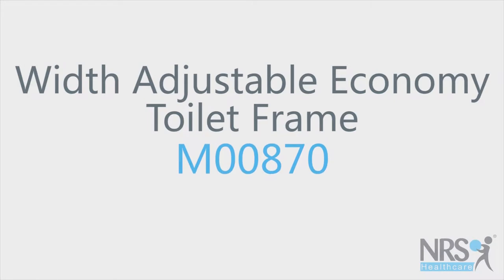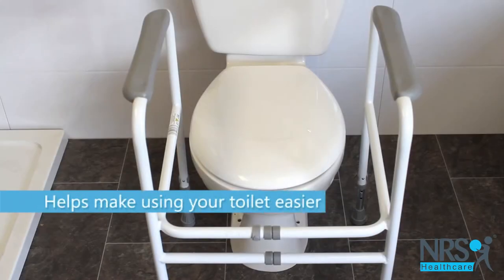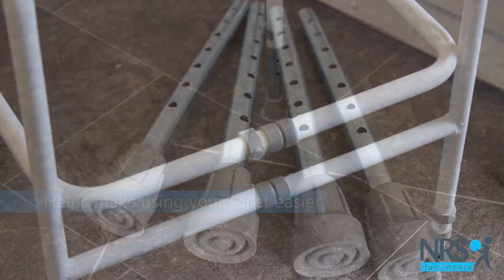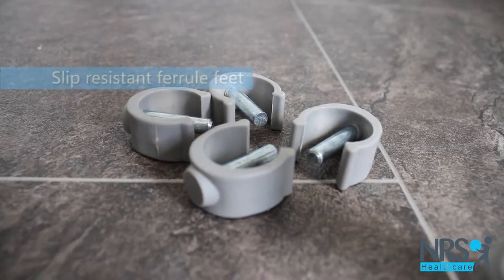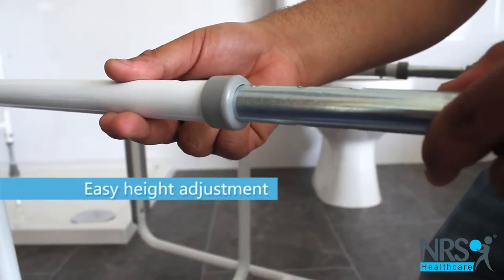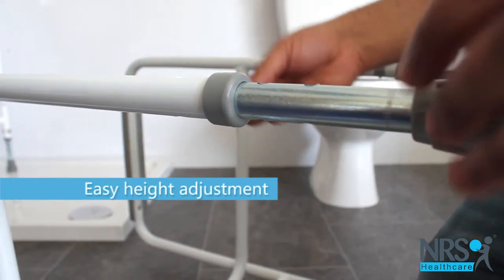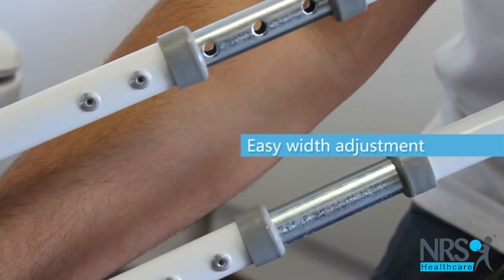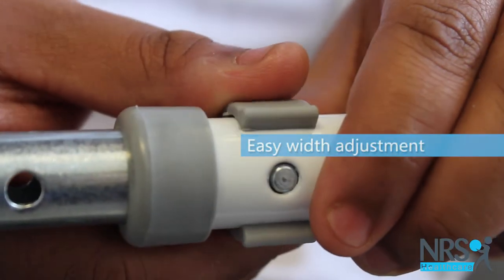Width Adjustable Economy Toilet Frame Review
A toilet frame makes it easier for you to use your existing toilet by providing hand holds that help you sit or rise more easily.

The frame has non-slip feet and is easy to assemble.

The legs are height adjustable - simply slide the legs to the best height and insert the e-clips.

Similarly, the width can be adjusted easily to give you space to sit comfortably.